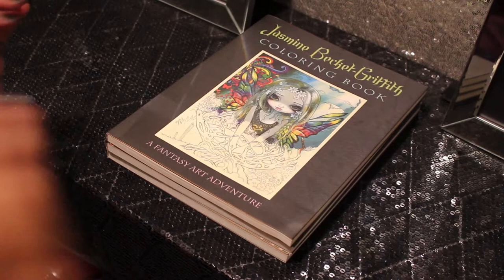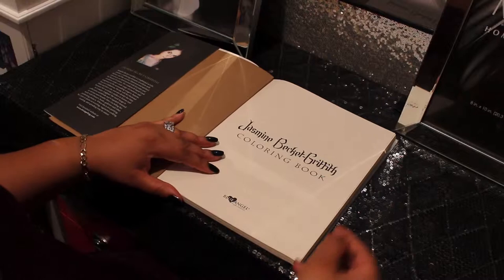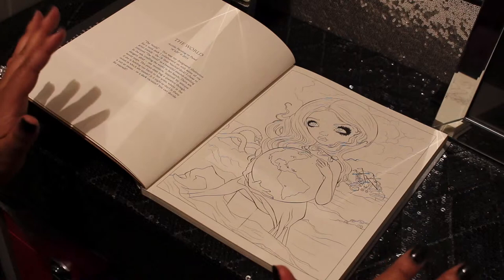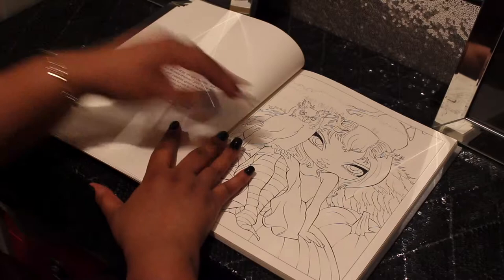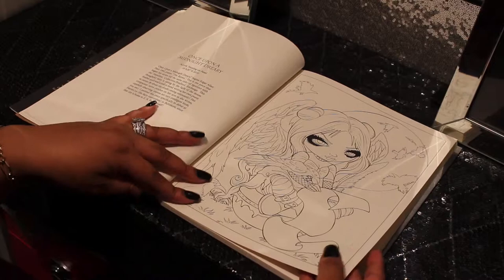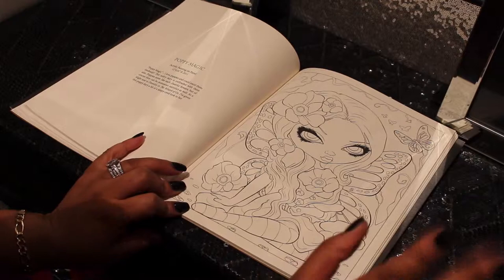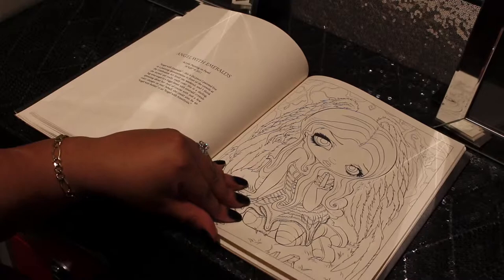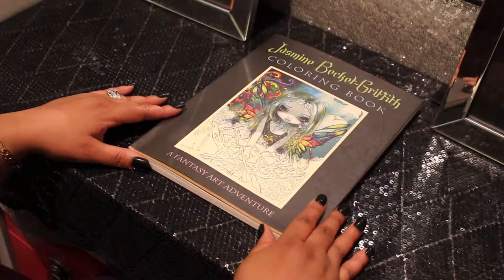A Fantasy Art Adventure - flip thru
Purchased- Amazon